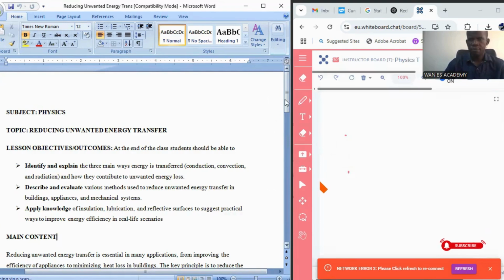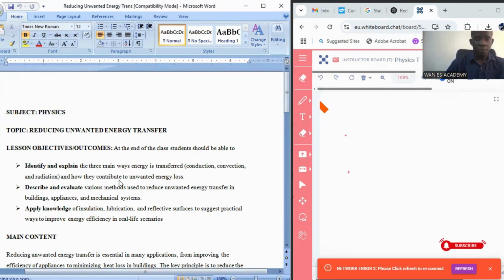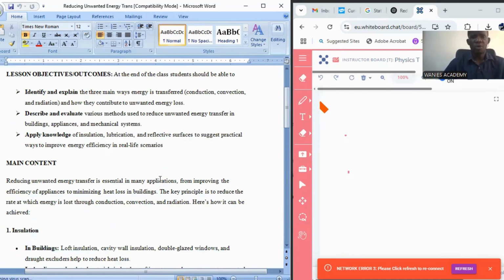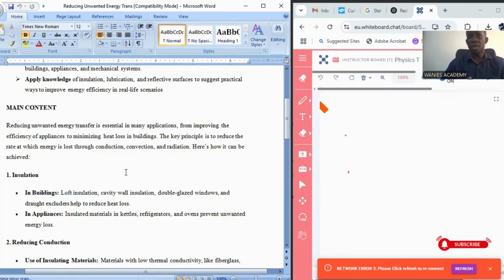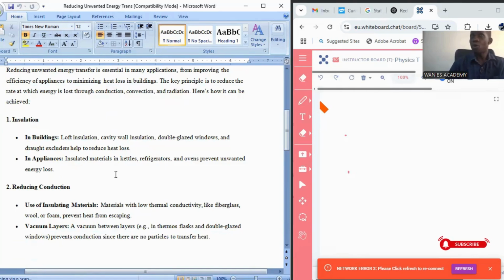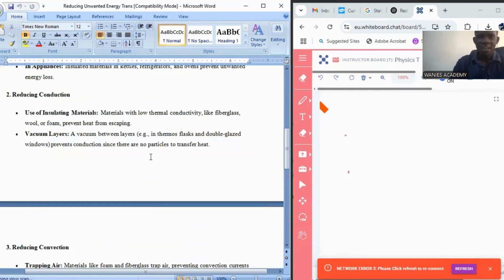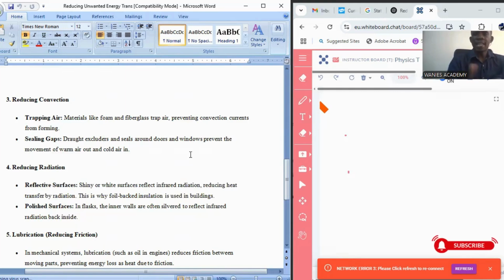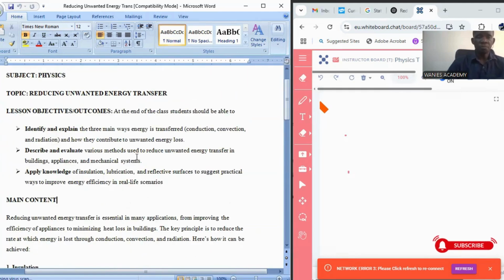Wanies Academy Physics Reducing Unwanted Energy Transfer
Reducing Unwanted Energy Transfer | Wanies Academy Physics Class.

In this lesson, we explore how to reduce unwanted energy transfer, a key concept in physics. Learn how energy is lost in different systems and the methods used to minimize these losses. 🌍🔬

📌 What You’ll Learn:
✅ Understanding unwanted energy transfer
✅ How energy is lost through conduction, convection, and radiation
✅ Ways to reduce energy loss in homes, machines, and daily life
✅ Practical applications of energy efficiency

This lesson is perfect for students preparing for WAEC, NECO, IGCSE, UTME, and Checkpoint exams or anyone looking to improve their understanding of physics.

📚 Need extra help? Join our online tuition classes for expert guidance and personalized learning.